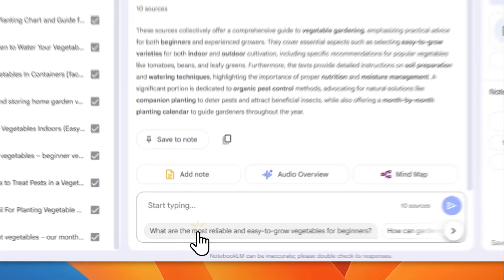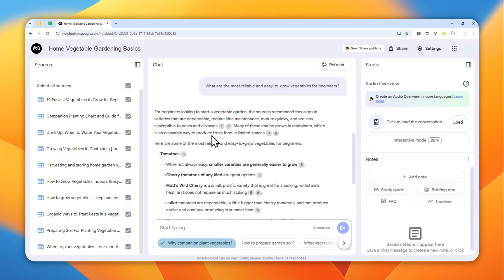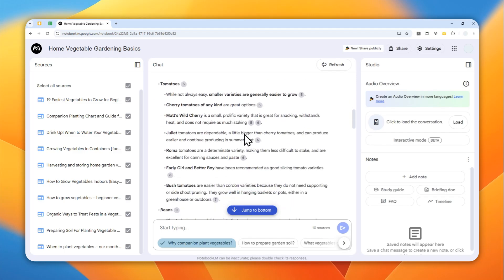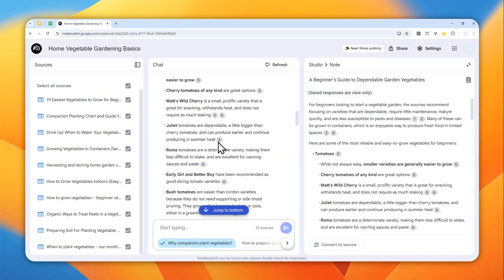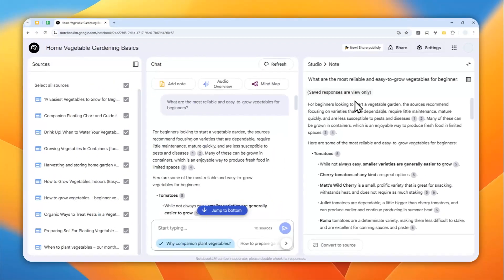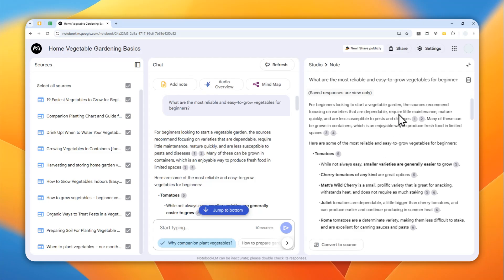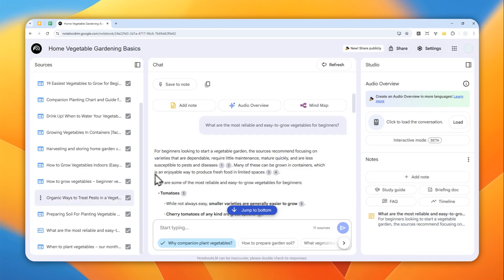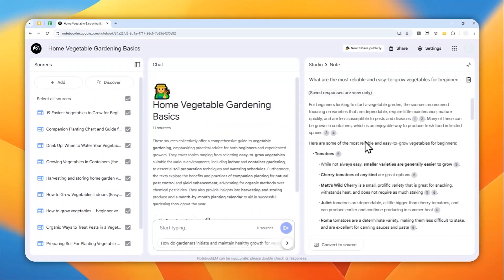How to "Save" NotebookLM Chat So It Won't Disappear After Refresh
👉  In this video, I will show you how to save your NotebookLM chat so it won't disappear after a refresh, with tips on pinning responses, saving notes, and keeping your important conversations safe in Google NotebookLM.